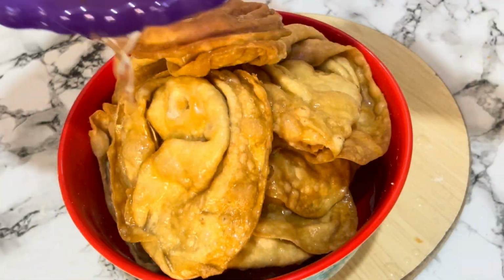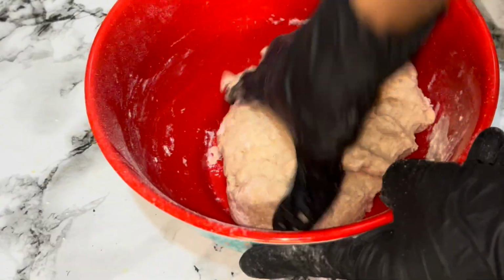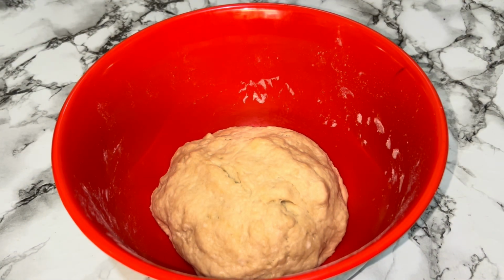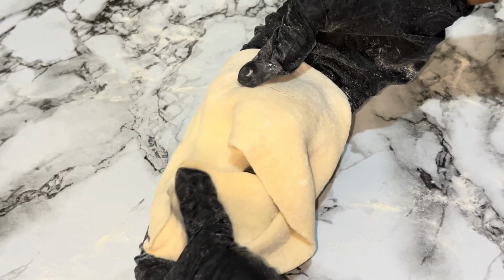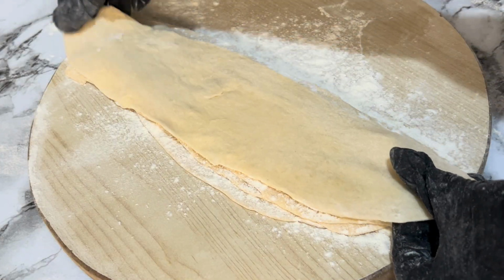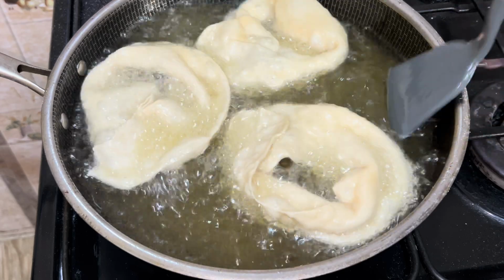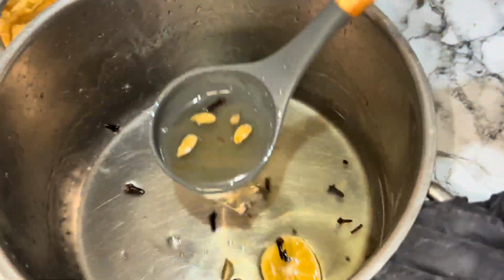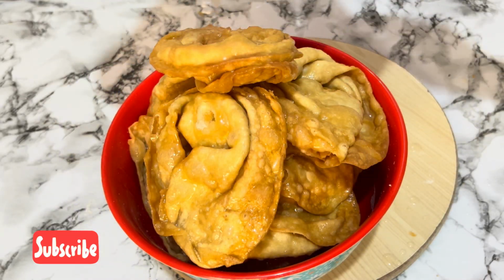Fast, Easy And Addictive Recipe | How to Make Dublan | A Northern Nigerian Snack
Welcome to another amazing snack recipe. this recipe requires minimal ingredients, ingredients you have in your kitchen. With Just Flour, Sugar, oil and a few other ingredients, you’ll be making this in no time! Worth trying!

For the dough:
4 tbsp sugar
1 tsp salt
1 tsp baking powder
4 tbsp vegetable oil
1 egg
1 and 1/3 cup water

1 cup sugar
1 cup water
7 cardamom(optional)
some cloves(optional)
1 lemon or lime(optional)

Watch this video till the end so you dont miss any Important tip.